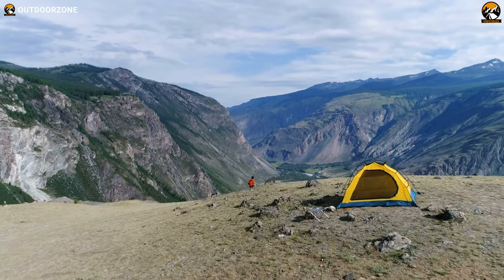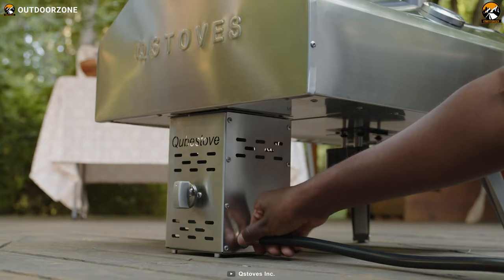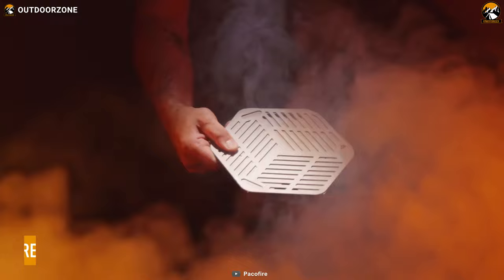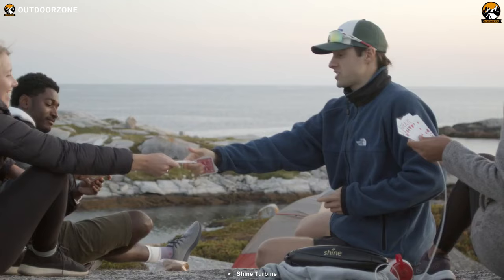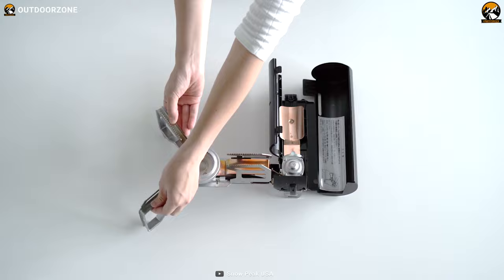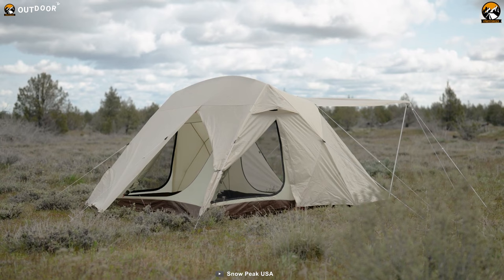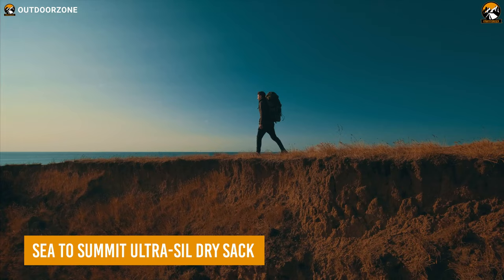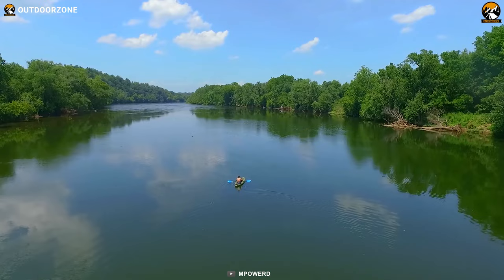10 Next Level Camping Gear & Gadgets Worth Buying ▶▶4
Next level camping gear - we know it may sound gimmicky. But in reality, with new and innovative features and benefits, these camping gear can make a camping trip more fun than you could ever imagine. And in this video, we've showcased 10 next level camping gear & gadgets for your next outdoor trip.

0:00 - Introduction

00:45 - 10. Qubestove Pizza Oven

01:52 - 9. CAPRA

03:02 - 8. PACOFIRE

03:49 - 7. Shine

04:57 - 6. Snow Peak Home & Camp Burner

06:01 - 5. LINK Blanket Hammock

06:56 - 4. The Snow Peak Alpha Breeze

07:58 - 3. BioLite BaseCharge 1500

08:52 - 2. Sea to Summit Ultra-Sil Dry Sack

09:34 - 1. MPowered Luci Outdoor 2.0